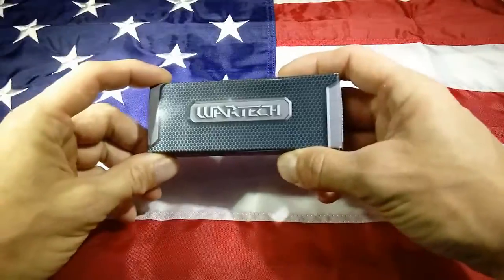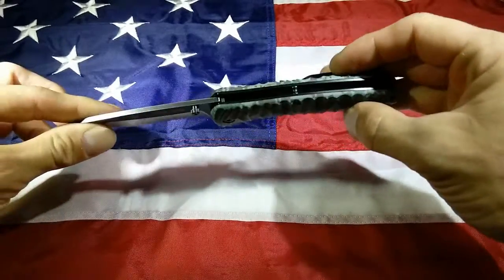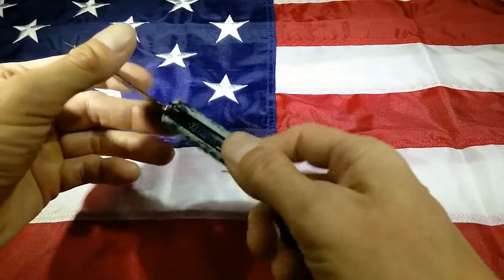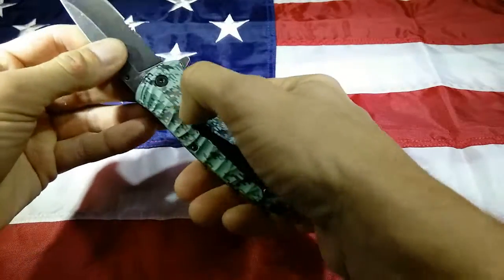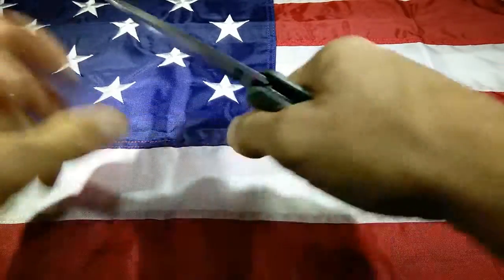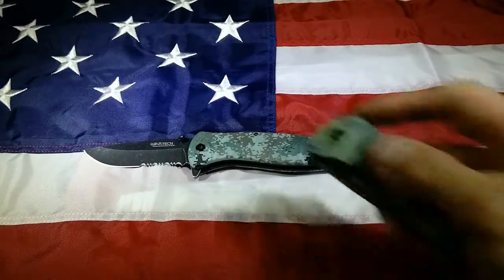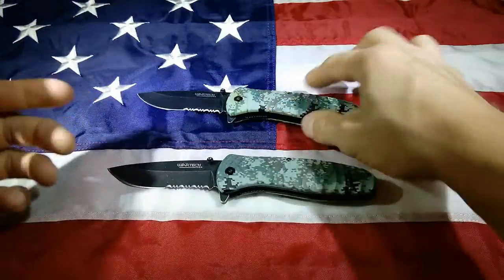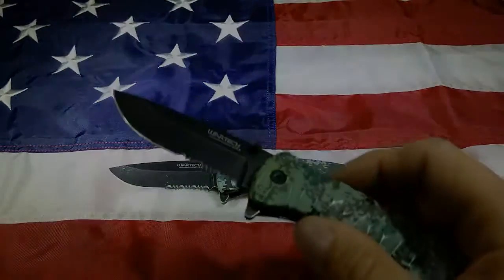Art of Weapons - WARtech Digital Camo Knife Review